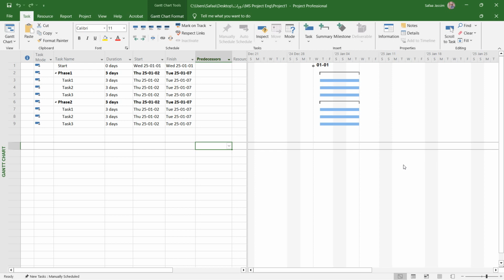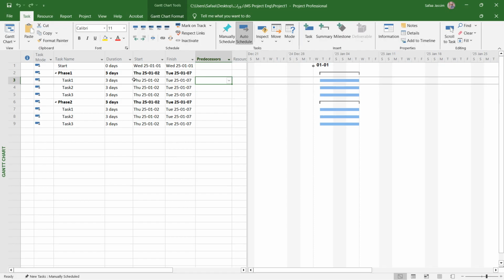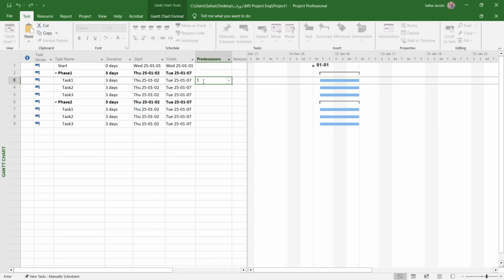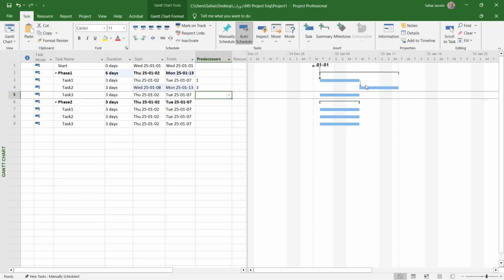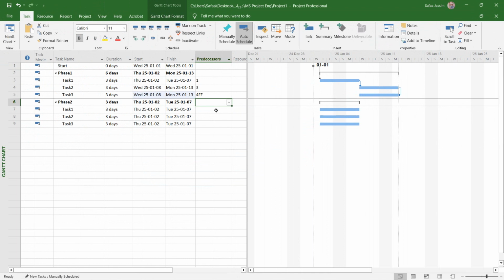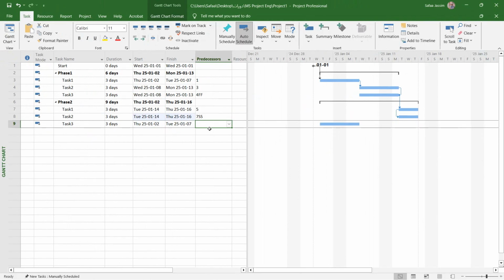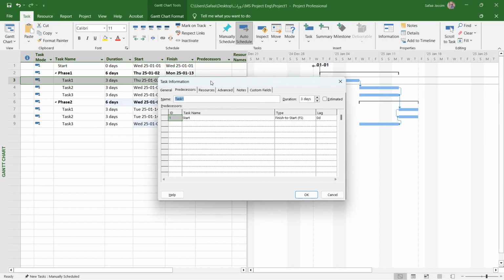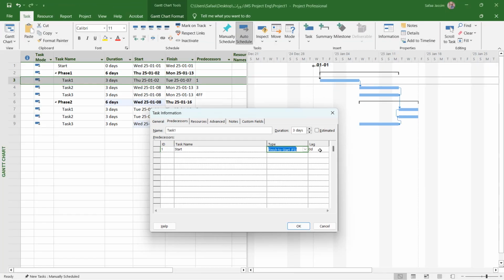13. Mastering Project Management with Microsoft Project and AI | Relationships